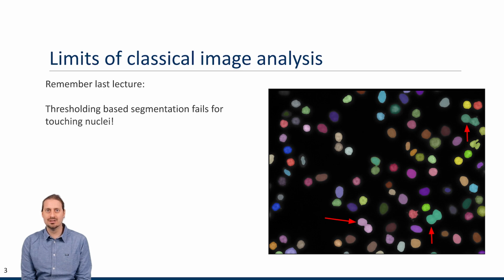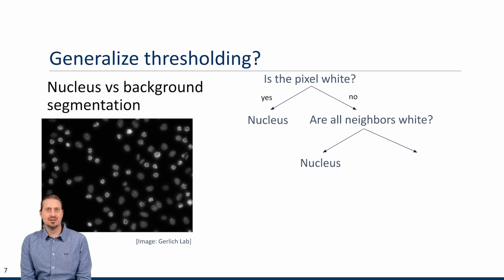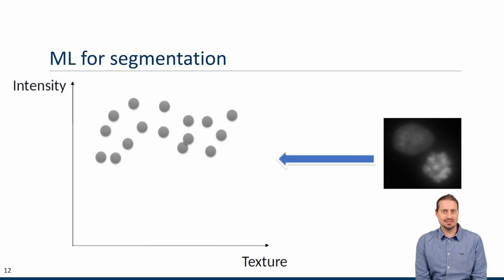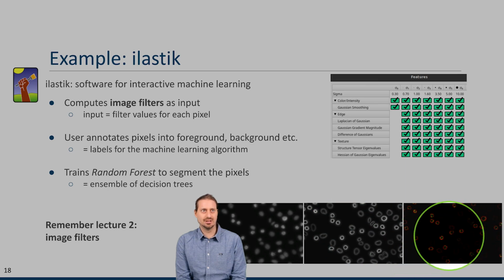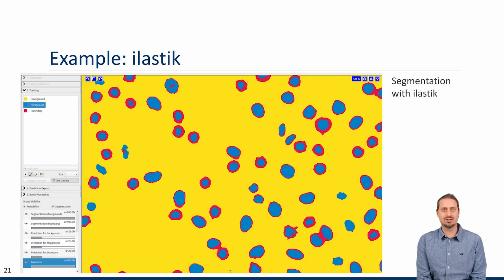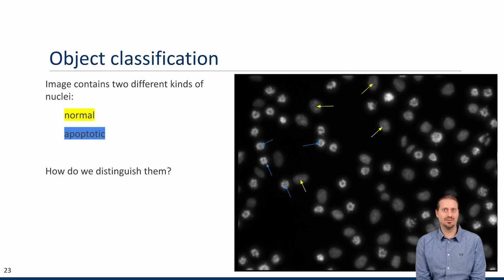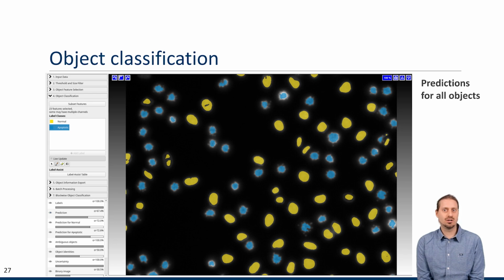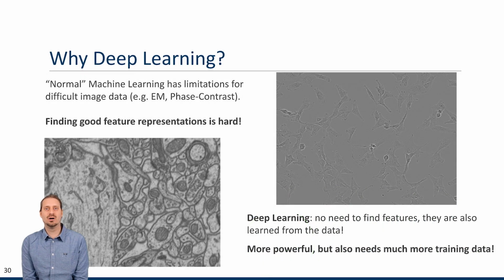Deep Learning for Microscopy - Basics 3: Machine Learning for Image Analysis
In this video, we dive into the basics of machine learning for Image Analysis, specifically tailored for applications in microscopy image analysis.

Presented by Constantin Pape from the Institute of Computer Science at Georg August University Göttingen, CIDAS